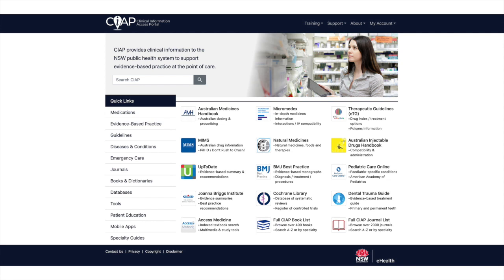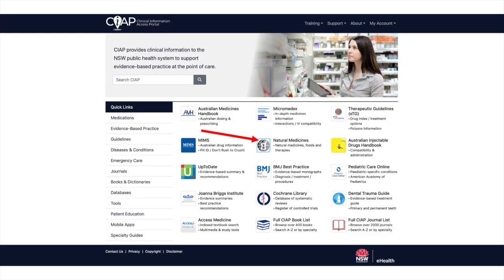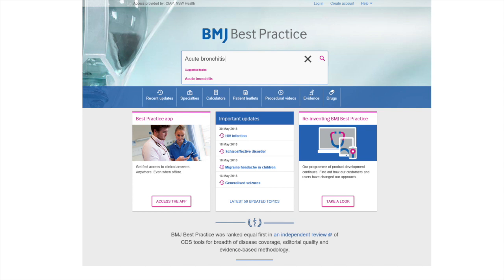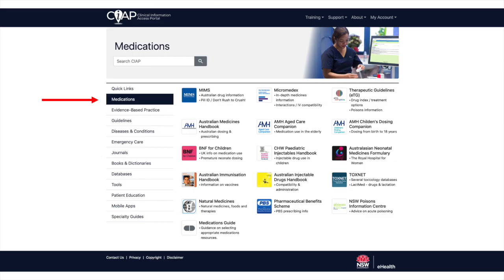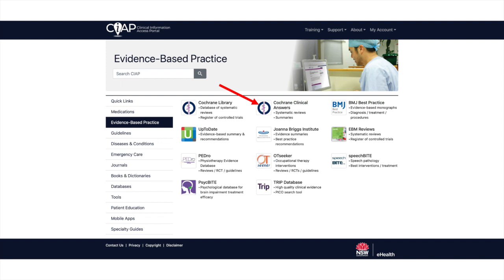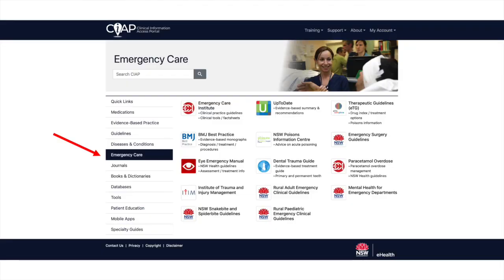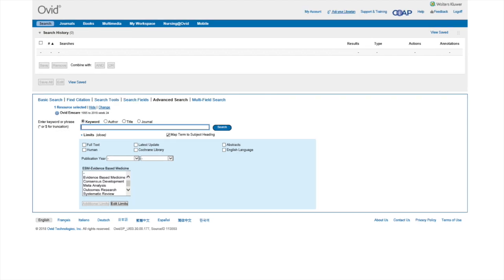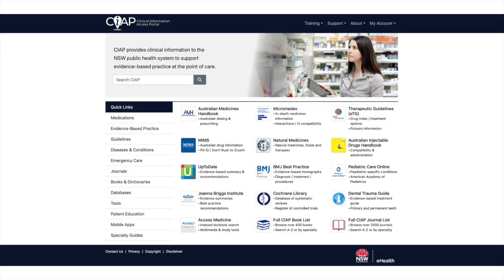CIAP Guide To Resources